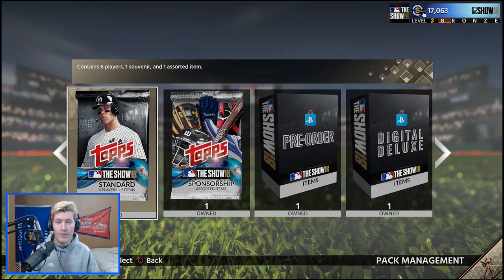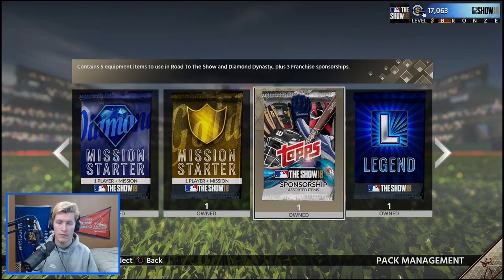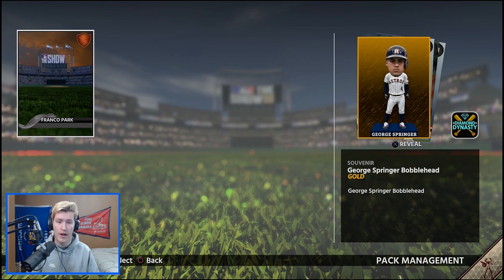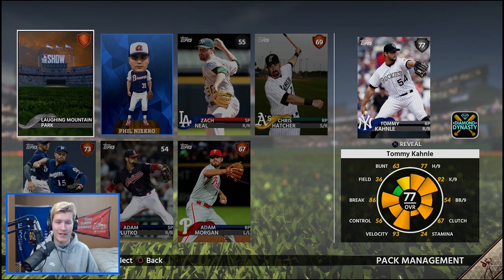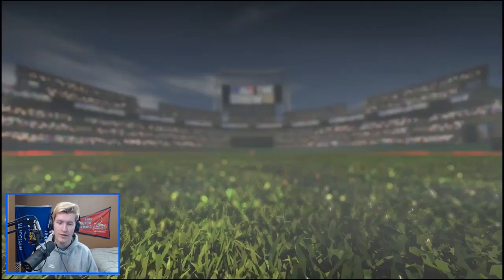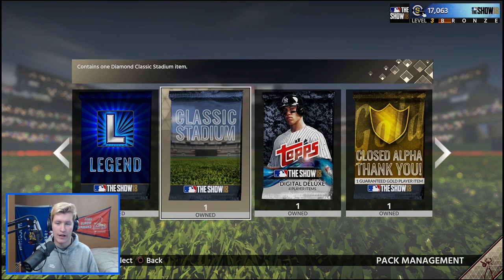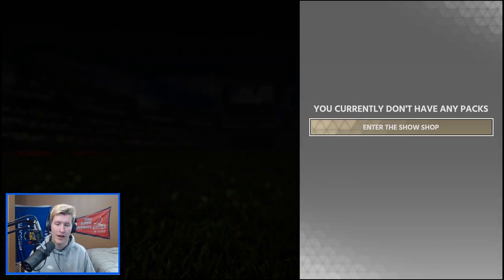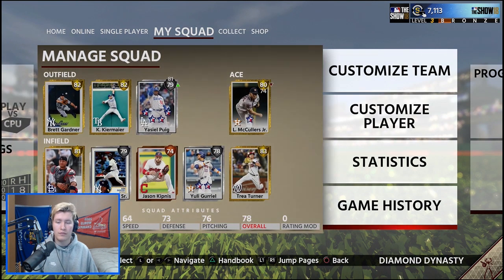PULLING 6 DIAMONDS MLB The Show 18 PACK OPENING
In this video I open packs in MLB The Show 18 and pull 6 Diamonds!